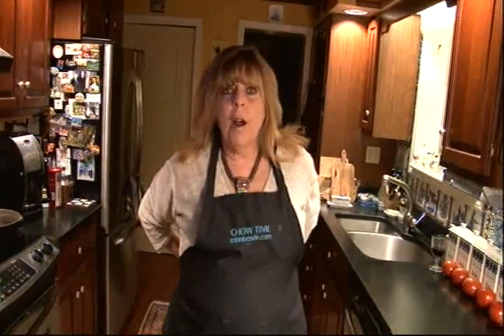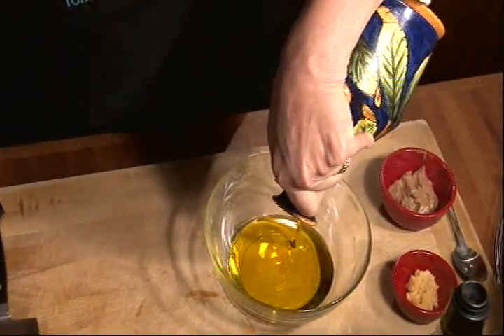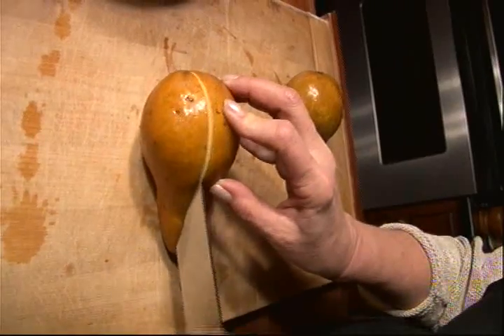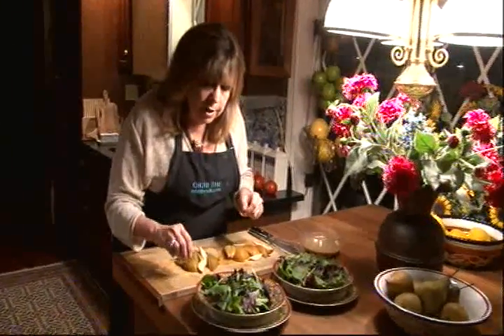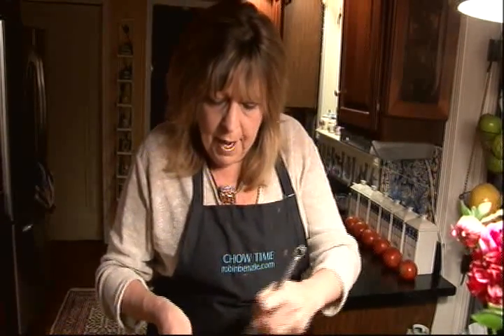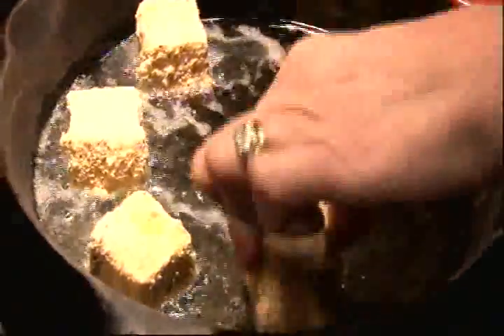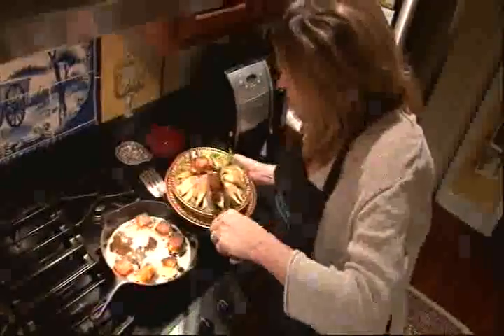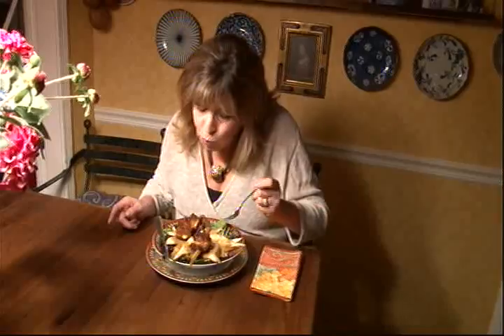Fried Brie Green Salad with Pears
Bitter greens, sweet pears, tangy mustard dressing and chunks of warm, creamy Brie cheese.